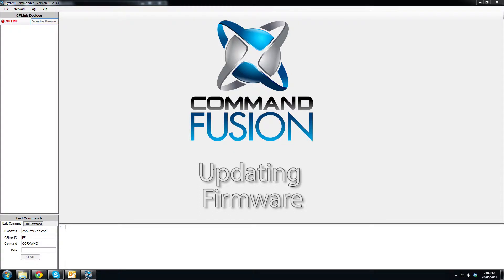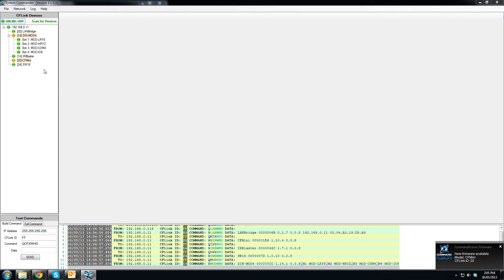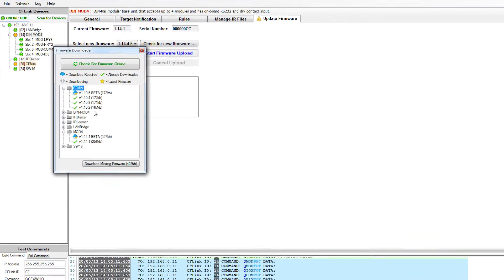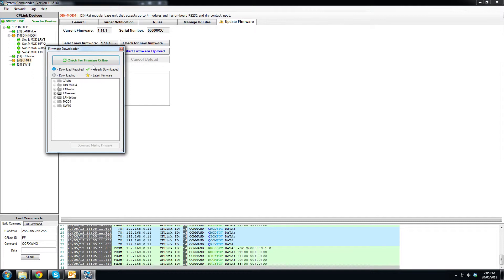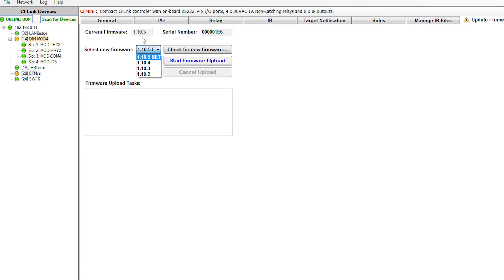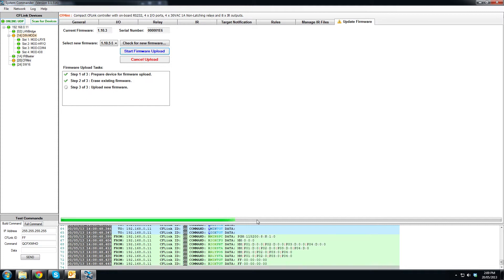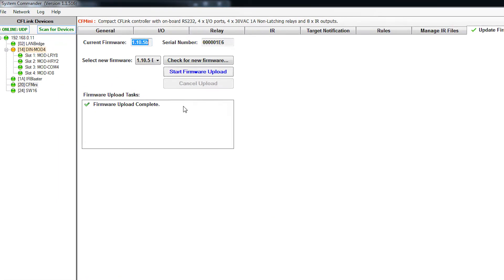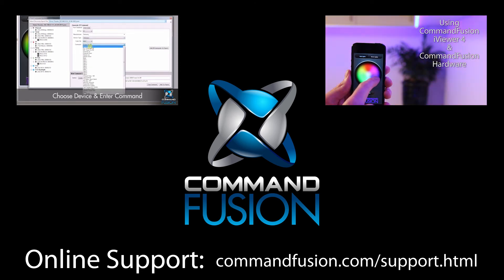How to Update CommandFusion Hardware Firmware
A short guide on how to update the firmware on your CommandFusion hardware using the in built tools in System Commander.

There is also a text version of this guide available